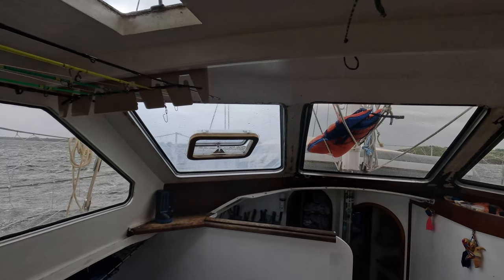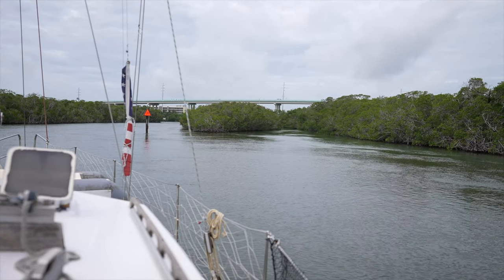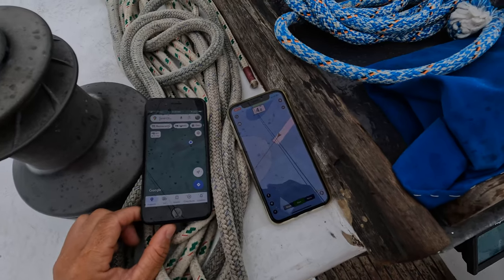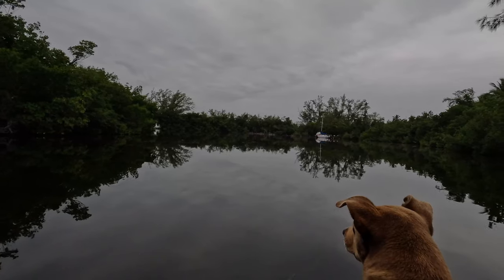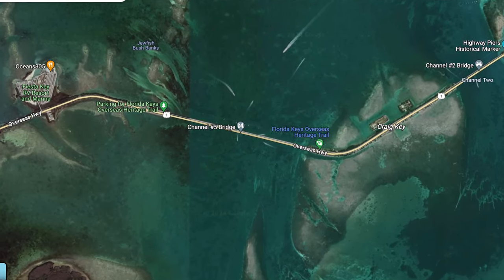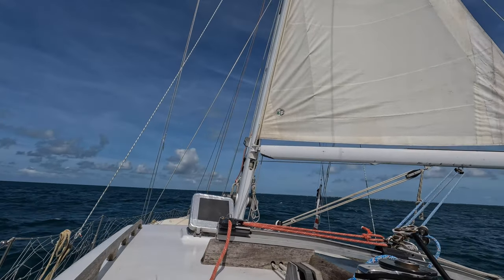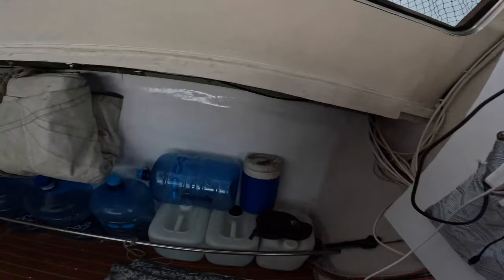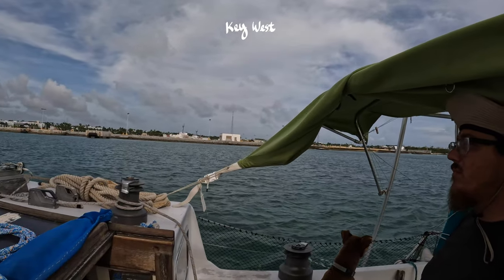SHALLOW florida keys sail was serious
This was our most shallow sailing trip.

Accepting BITCOIN:
bc1qcnax827ylqcg0g2ayvygxdg07hyhcwwar5zqsjajehc80allq6tqltnjld